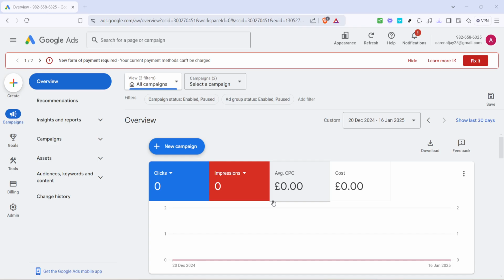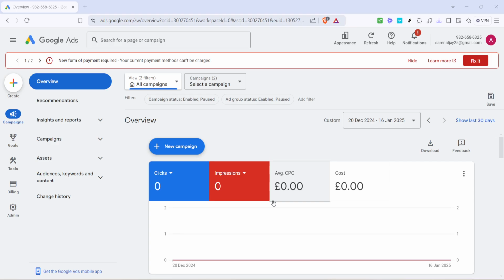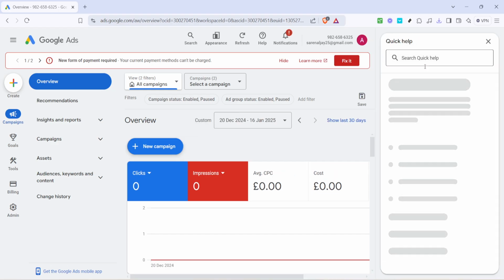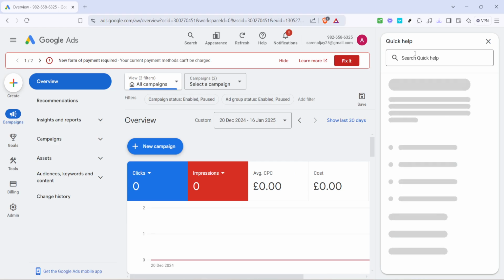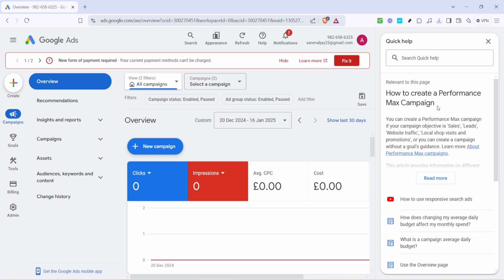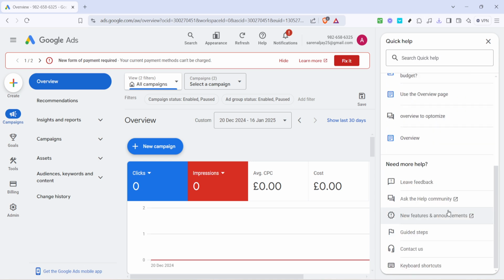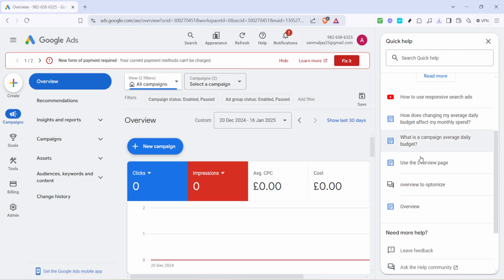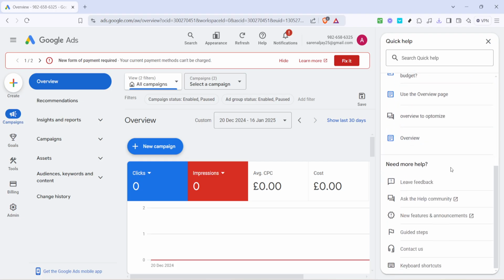How to Contact Google Ads Support - Email, Live Chat, Call (Full 2025 Guide)